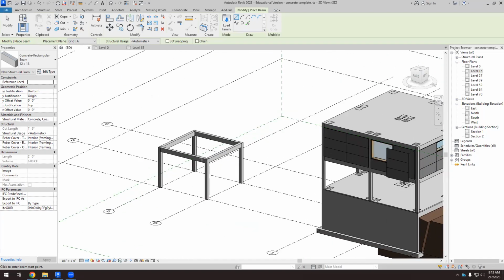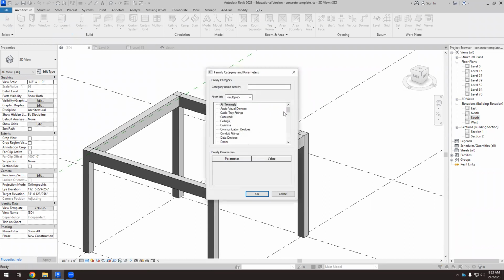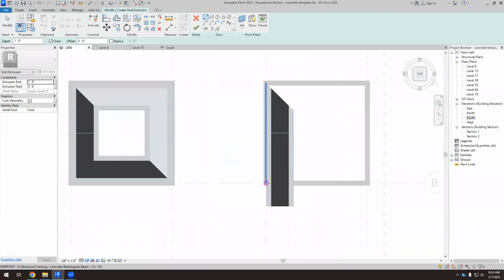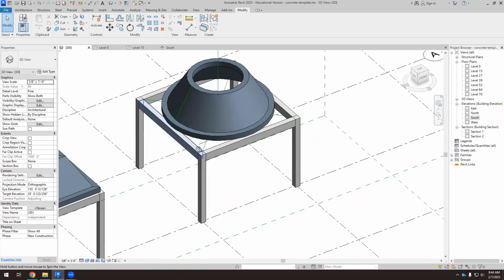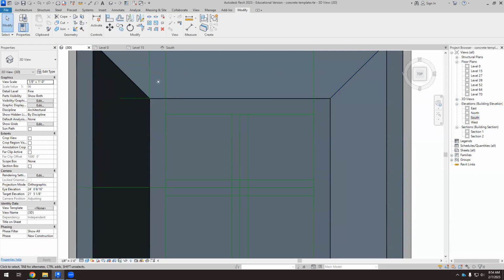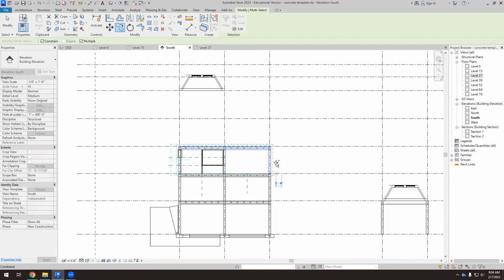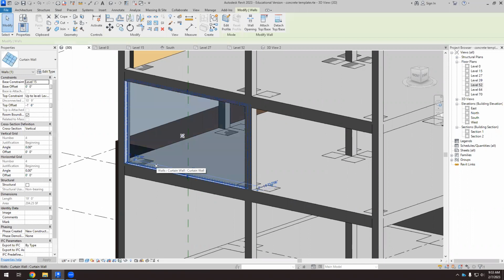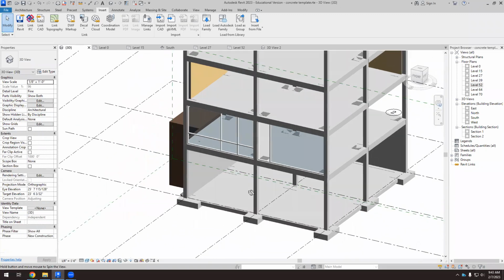ARCH320 video Concrete Roof and Curtain Walls